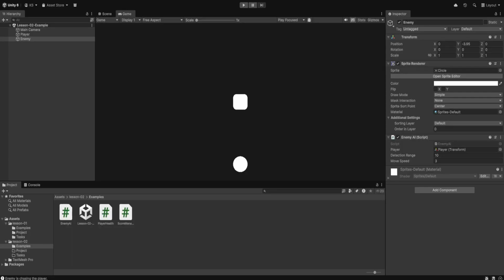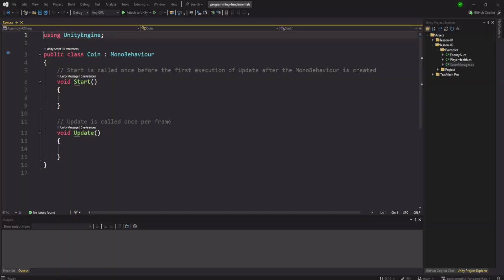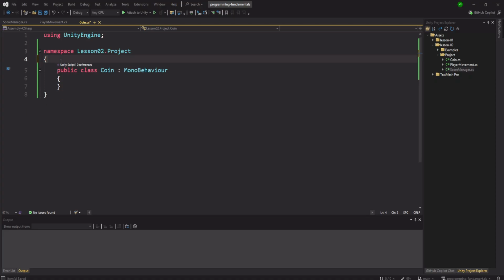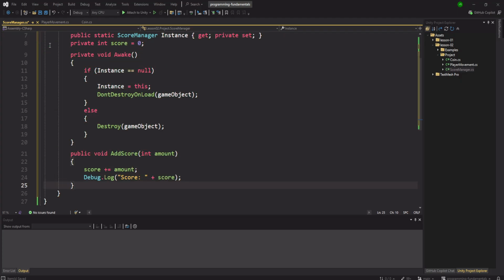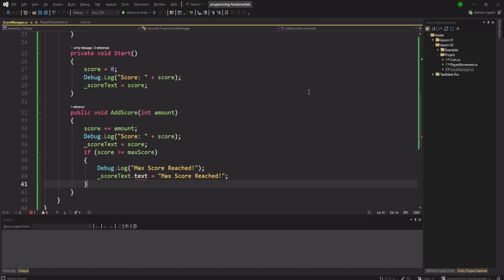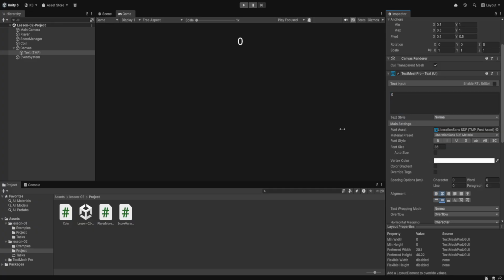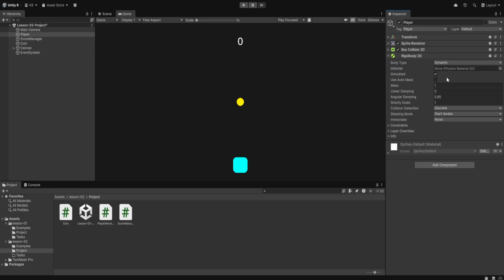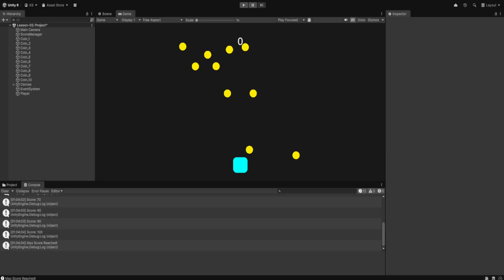C# Programming in Unity: From Basics to OOP - Operators- Project